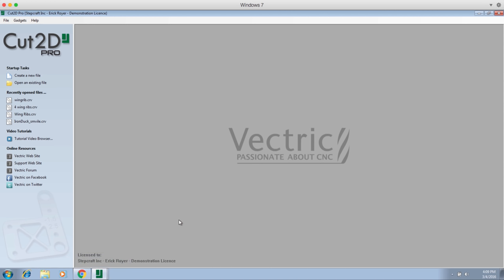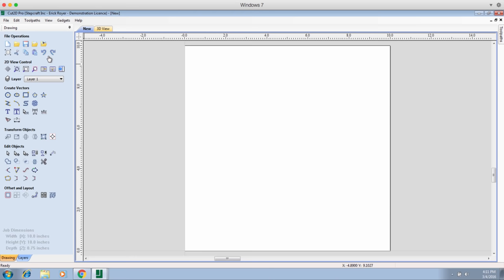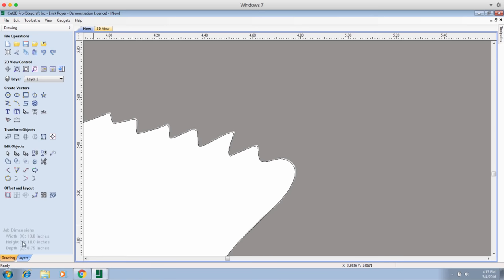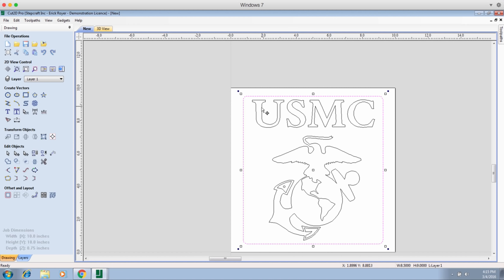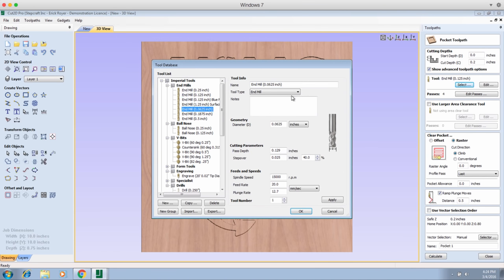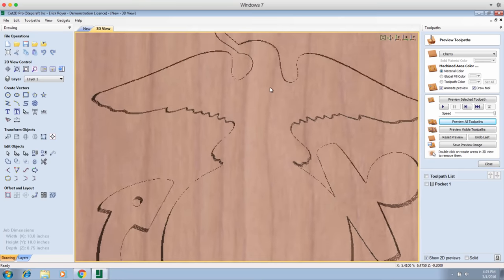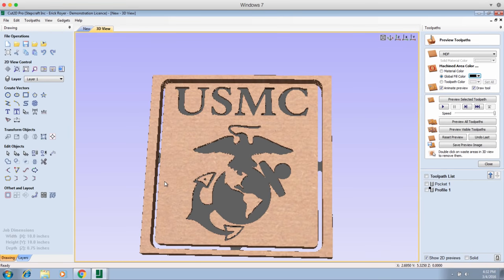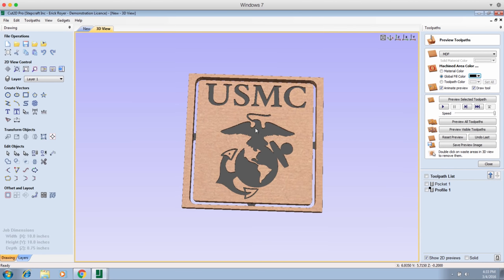STEPCRAFT TRAINING: Bitmap Image Tracing with V Carve and Cut 2D For CNC Designs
This video will show you how to use the image tracing feature in Vectric Cut 2D and V Carve. This feature will allow you to convert just about any bitmap image into a vector that you can assign tool paths to and cut out on your STEPCRAFT CNC System